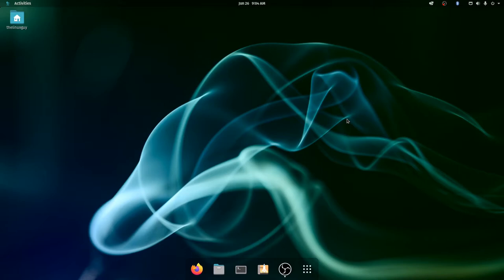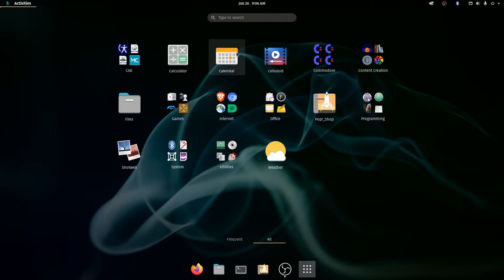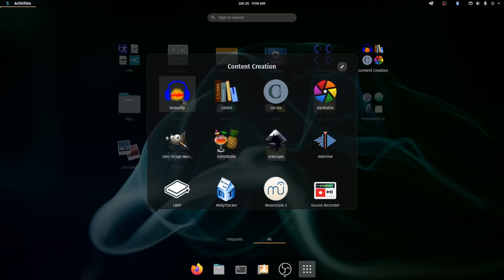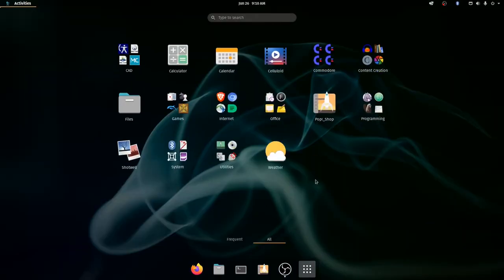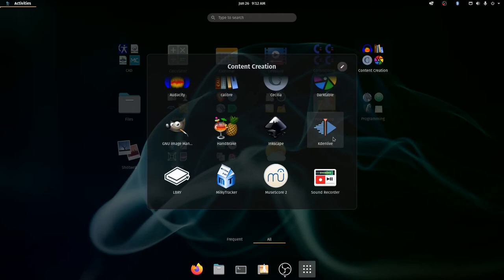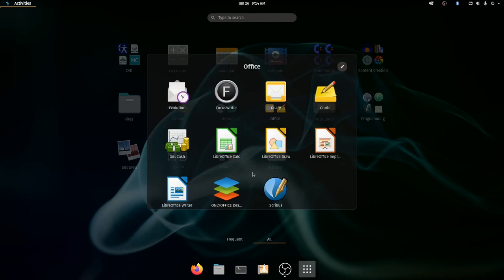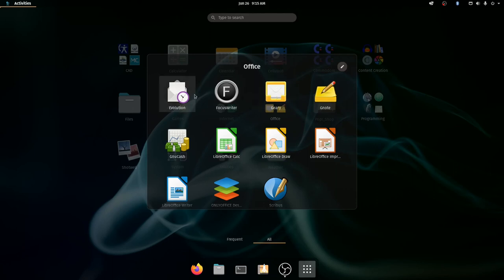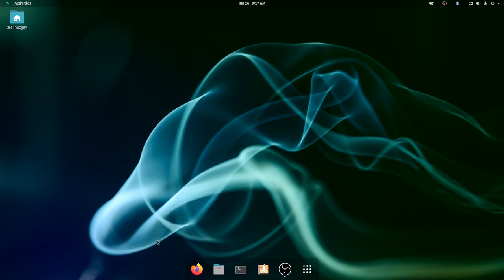Linux doesn't have Photoshop :( - The Programs I use in Linux ;)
In this episode I’m going to give a small window into the software I use.  This is really only a snippet, I don’t include in here nearly everything I use.  However, I want people to be able to see what I use so they don’t feel so lost when their favorite tools are not available after the switch.  They should definitely look at the alternatives because many of them are top notch!